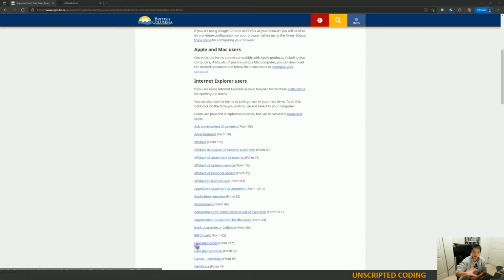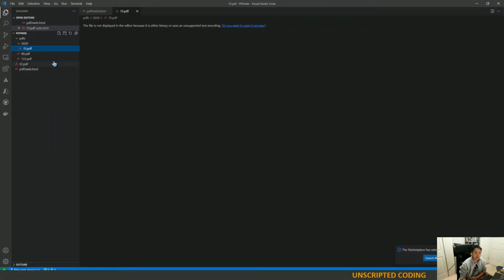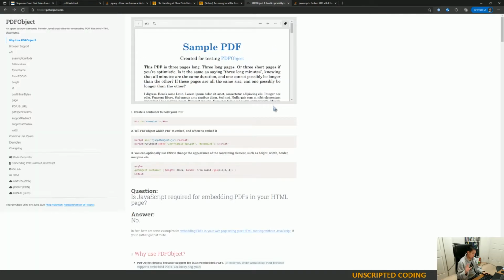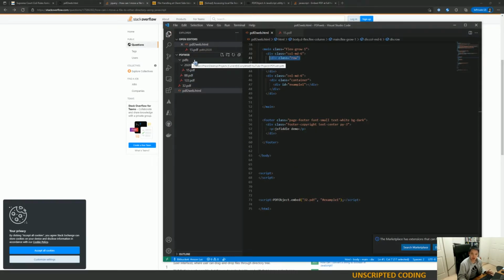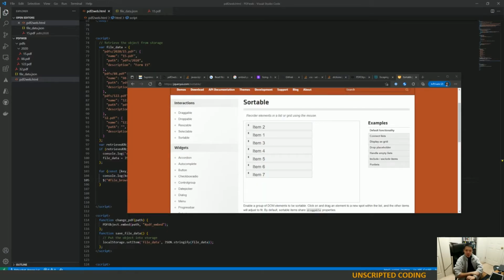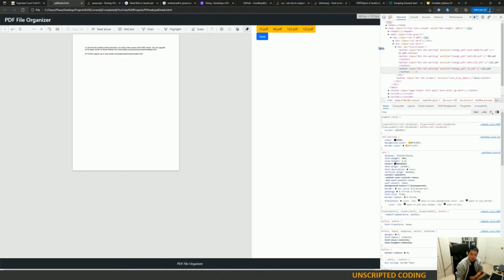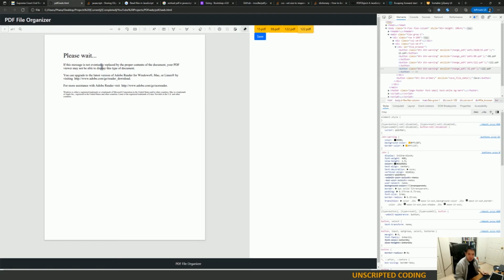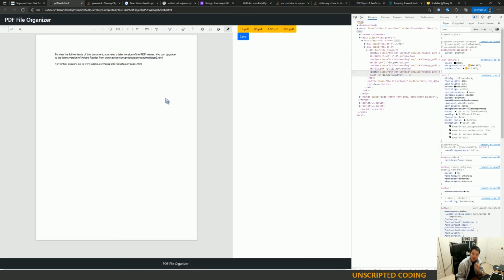Embedding PDFs in your web apps | Unscripted Coding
In this video, I try to figure out how to embed a PDF file in a webpage.  In looking at stacks of PDFs, I was thinking a good web app might help, to be able to manage and organize a collection of random PDFs, but the first step is of course, how do you even put them on the page.  Turns out, it's not too hard!